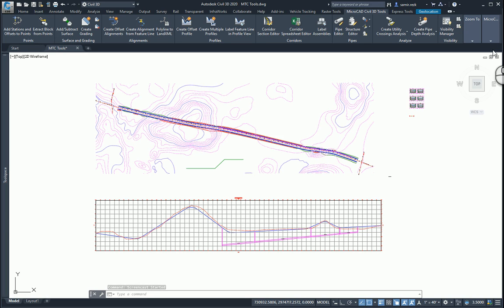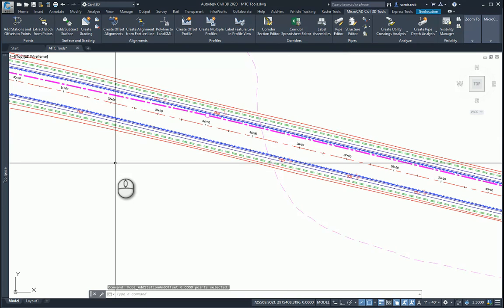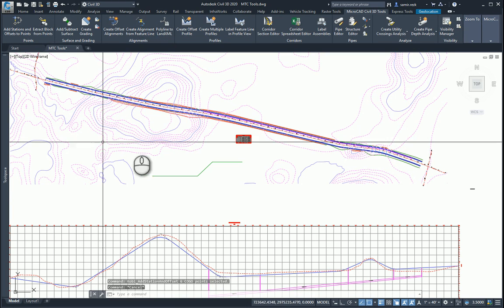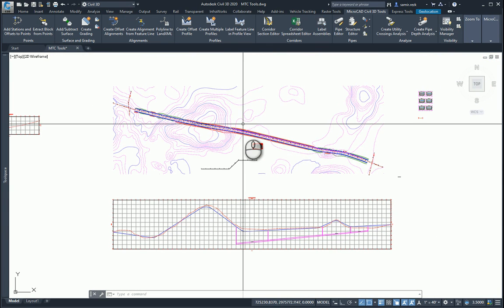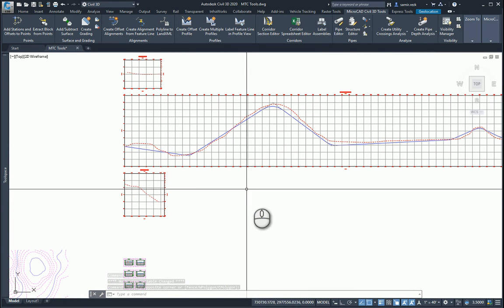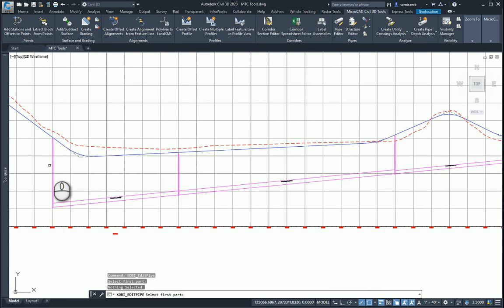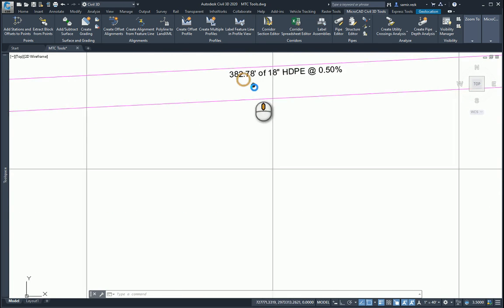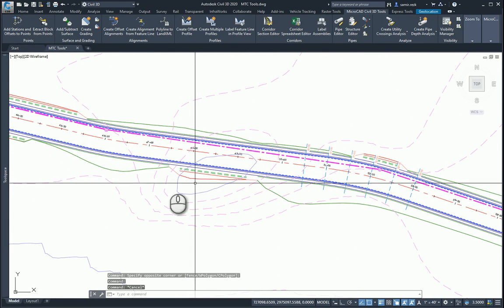MicroCAD Civil 3D Productivity Tools - Highlights (2021)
Check out these highlights  of MicroCAD's Civil 3D Productivity Tools add-on, as well as how to integrate them into your workflows.

To learn more about the MicroCAD Civil 3D Tools,

MicroCAD is an Autodesk Platinum Reseller and Authorized Training Center, providing software, CAD/BIM services, software training, HP Plotters and IT solutions to our clients. Check our website for more free resources